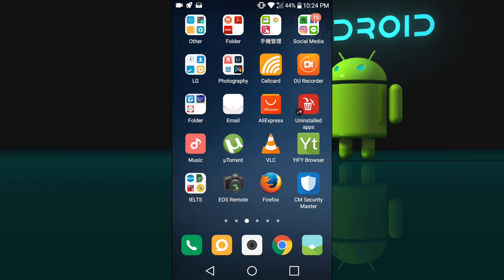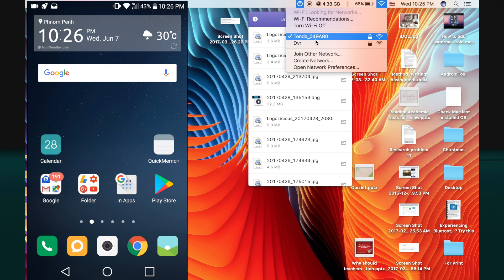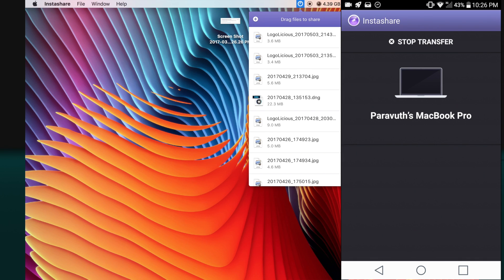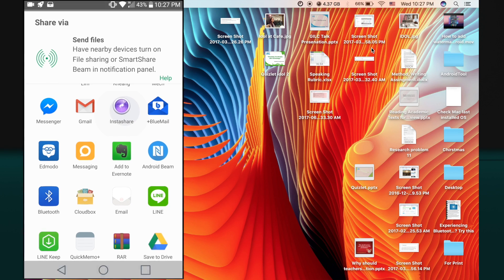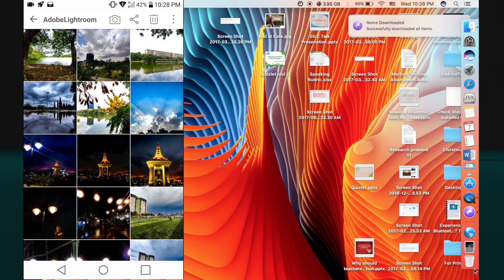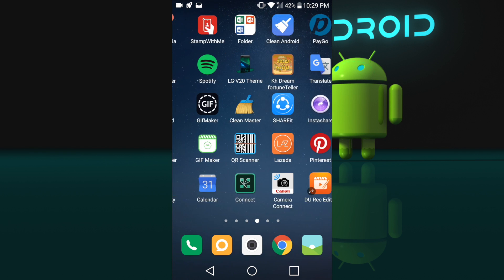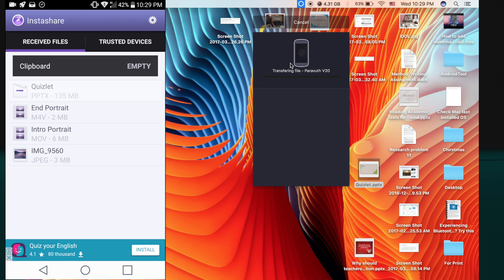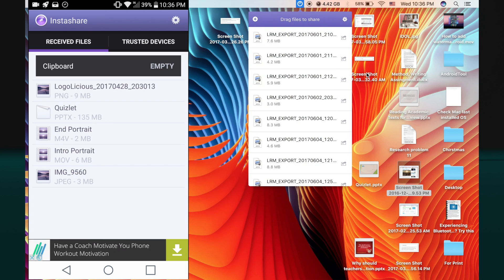How to send files from Android to Mac and Mac to Android through Wifi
Send files from your Android to Mac and from your Mac to Android without USB Cable.